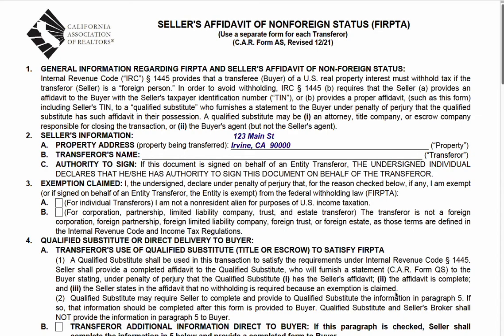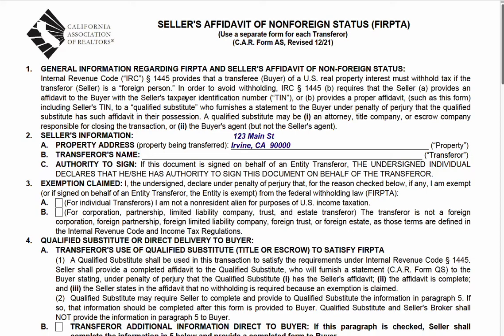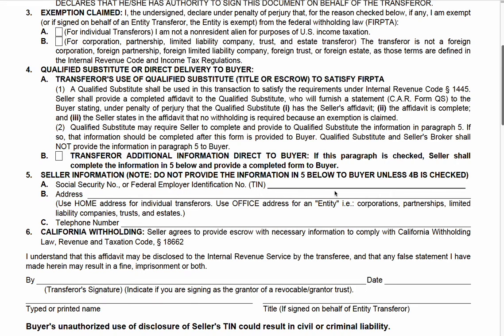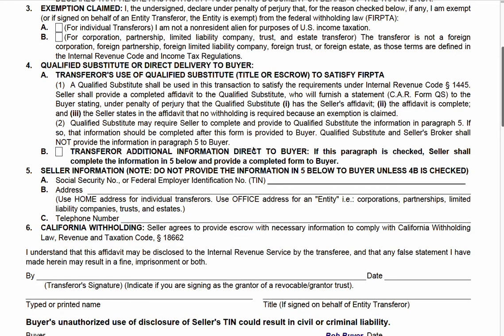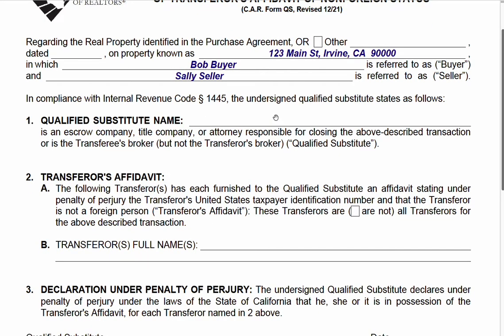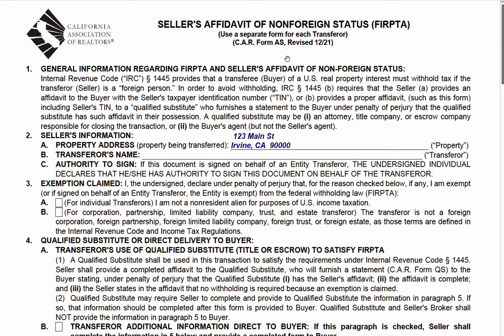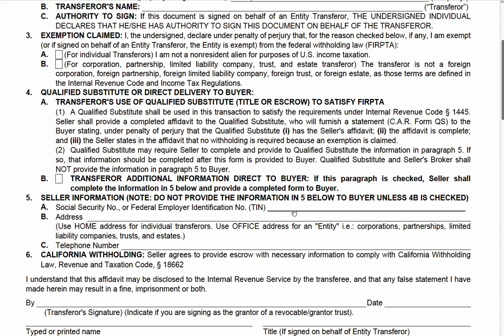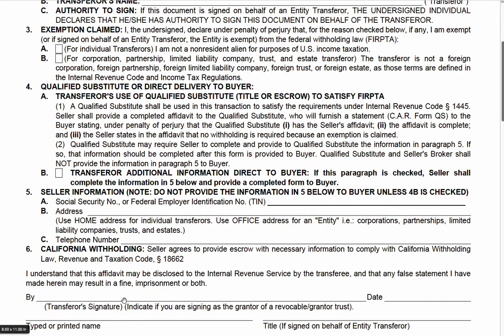What is the FIRPTA and How To Complete It - The Foreign Real Property Tax Act - CAR Form AS | QS